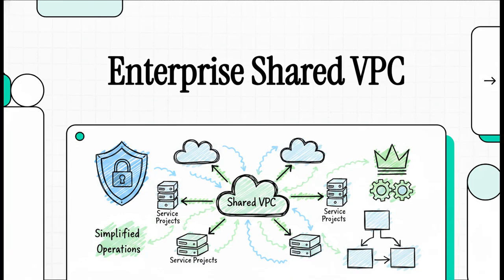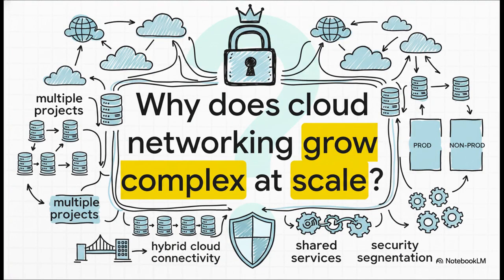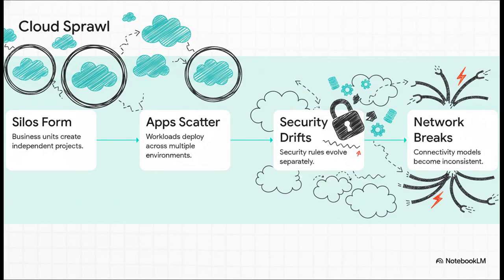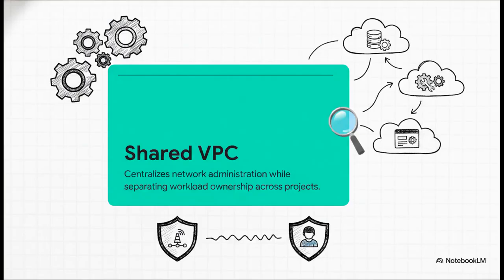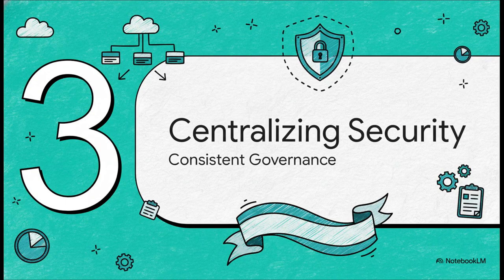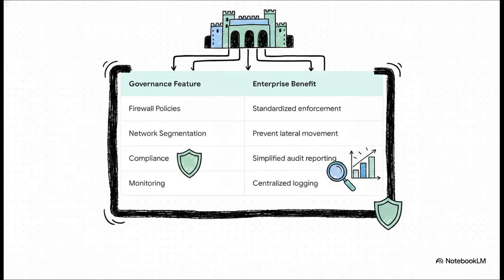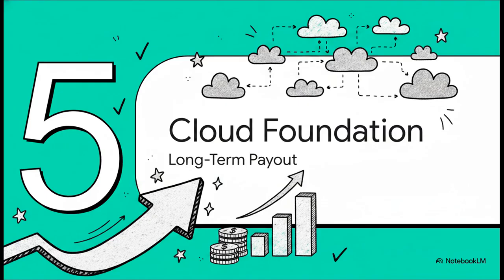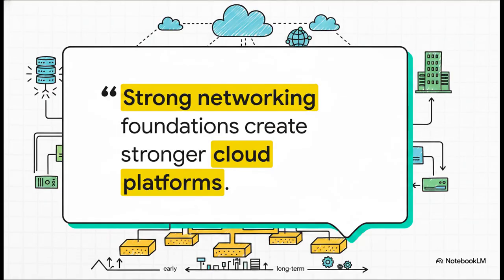Enterprise Shared VPC